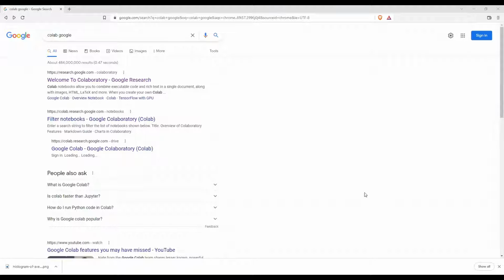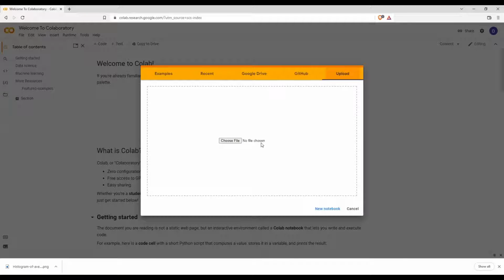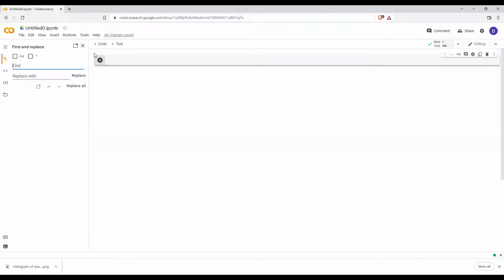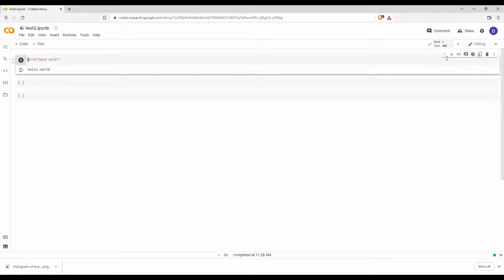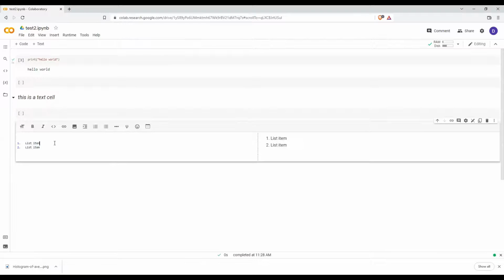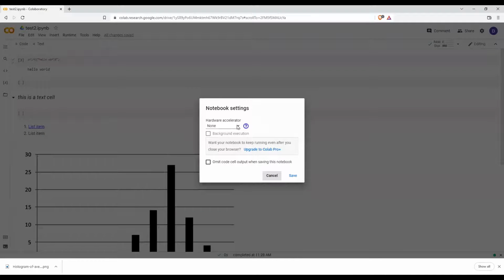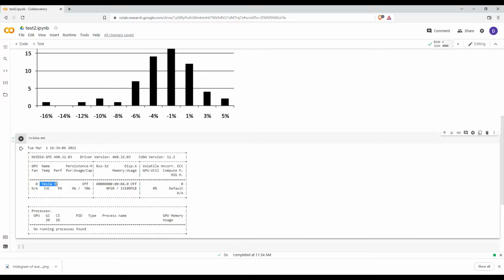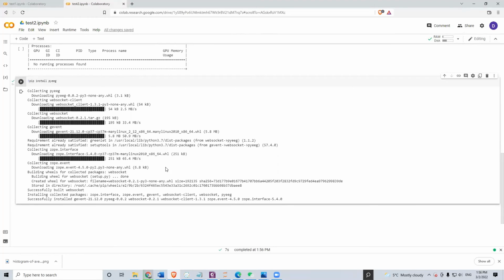Google Colab introduction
short introduction for Google Colab